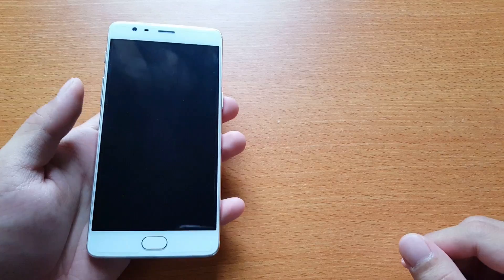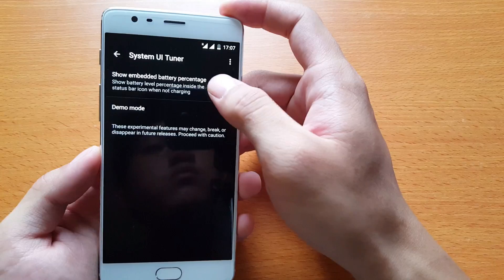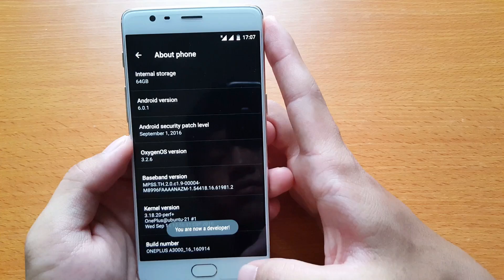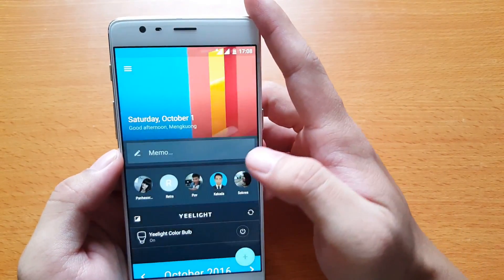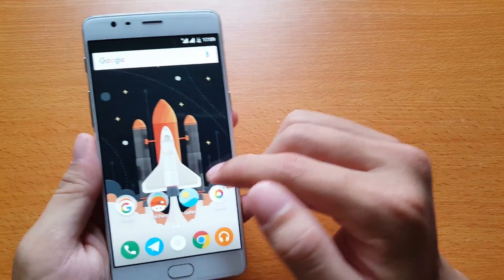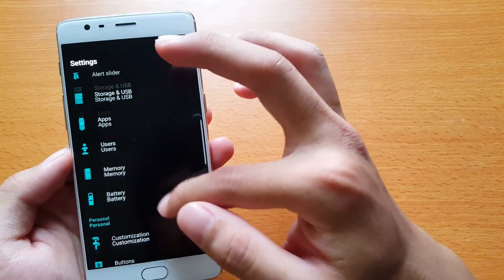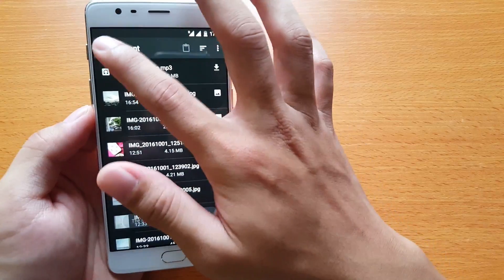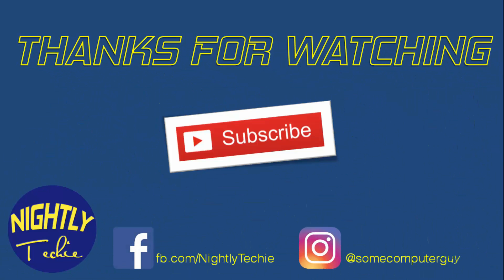5 Tricks To Make Your OnePlus 3 Better! - New owner should try this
In this video I will show you 5 tricks to your new OnePlus 3 and those are:
 1. How to show battery percentage
 2. Enable sRGB to make the color look more accurate
 3. Change Shelf Wallpaper
 4. Change icon of the individual app
 5. Set your favorite song as a ringtone

Ask me if you have any question or tell me what video should I cover next!

Music: Phlex - Take Me Home Tonight (feat. Caitlin Gare): youtu.be/fGqNDZUTyeI